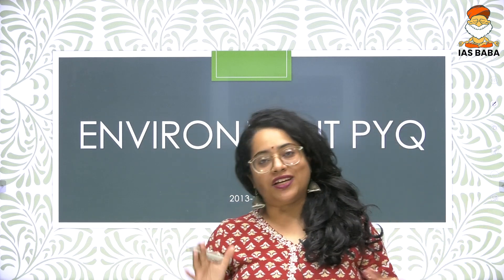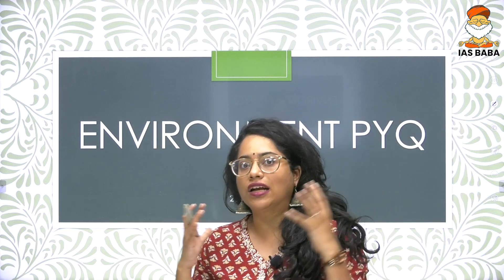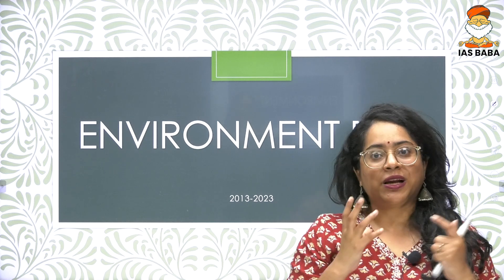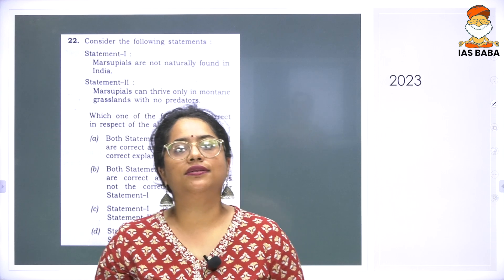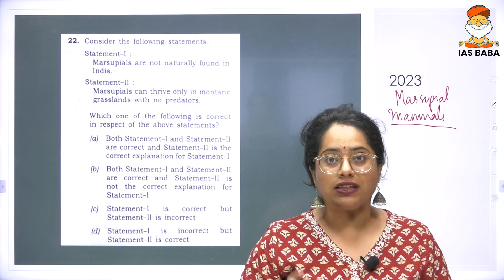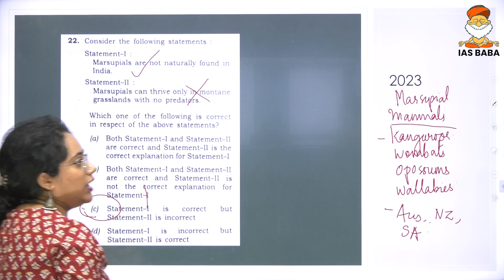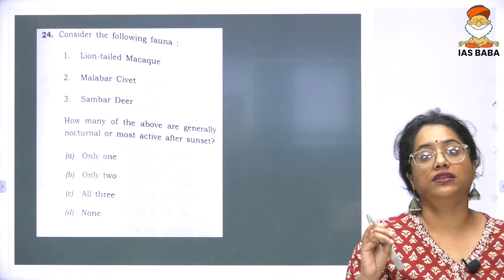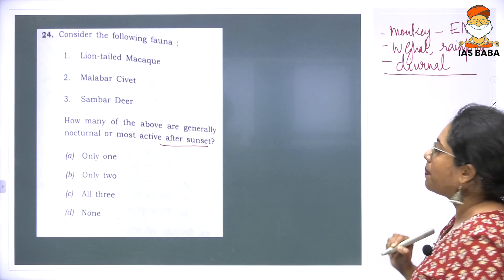Environment|UPSC Prelims PYQ'S| Intro & Species Part-1| A Free Initiative